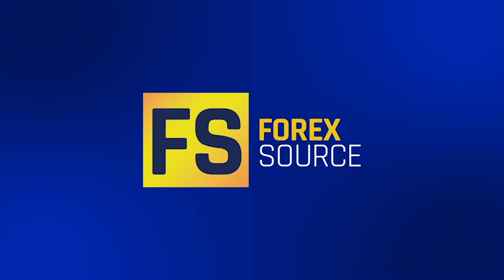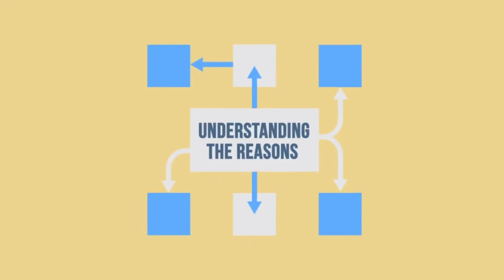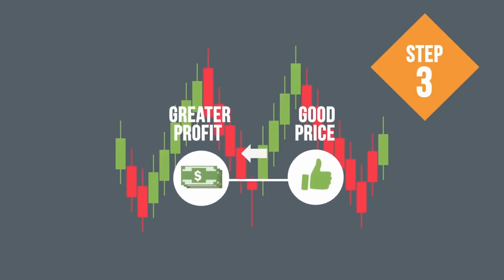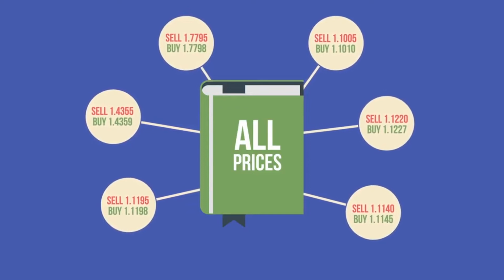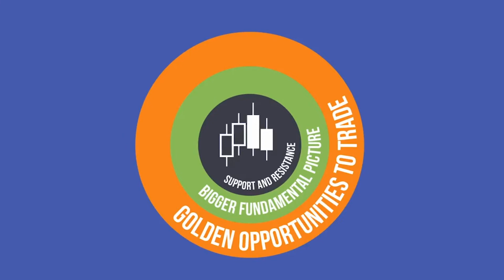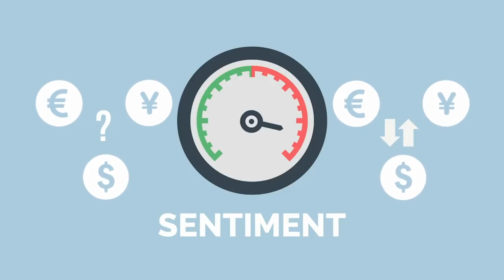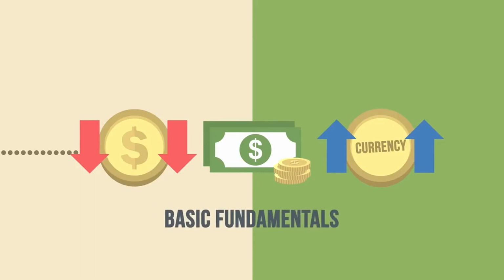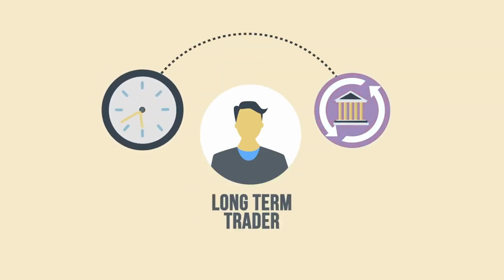How To Find Winning Trades With Fundamental Analysis (part 4 of 4)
This video shows how to turn a long-term fundamental view into an actual trade.

You’ll learn a three-step checklist for entries, how to combine fundamentals with technical levels, and why sentiment is essential for day-to-day timing.

We start with the first step: identify what caused the most recent price move. If price has moved against the big-picture fundamentals, that may present a better entry—unless a new development has changed the outlook. Next, clarify the fundamental backdrop by asking what the central bank is most likely to do next and whether that is positive or negative for the currency. Finally, find a good entry. Let the market show you where it has traded before. Use technicals for price location—support and resistance—not as the entire strategy. Keep the balance: roughly eighty percent fundamental, twenty percent technical.

Then we introduce sentiment. Sentiment is the market’s mood. It explains why prices move the way they do session to session, even when the long-term fundamentals point the other way. You’ll see how safe-haven flows into USD, CHF, or JPY can create sharp counter-moves and how to handle them whether you trade part-time or intraday.

By the end, you’ll have a practical framework to find high-probability opportunities: understand the cause of the move, confirm the macro path, and use price levels and sentiment to time the entry.

⏱️ Chapters
00:00 Introduction to Trading Opportunities
00:30 Three-Step Checklist Overview
00:48 Identifying Price Movements
02:07 Assessing the Fundamental Outlook
02:58 Finding a Good Entry Point
04:30 Challenges of Technical Analysis
07:50 Balancing Fundamental and Technical Analysis
08:21 The Role of Market Sentiment
09:55 Safe Haven Currencies Explained
12:37 Conclusion and Trading Framework

— The Financial Source Team